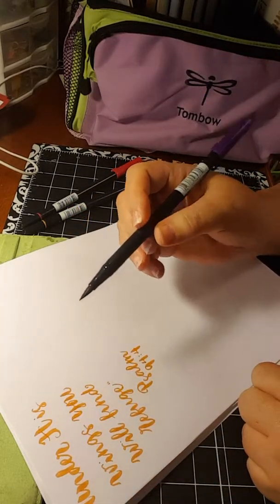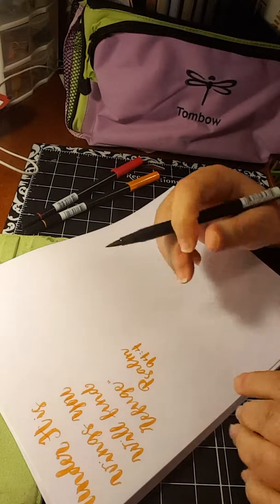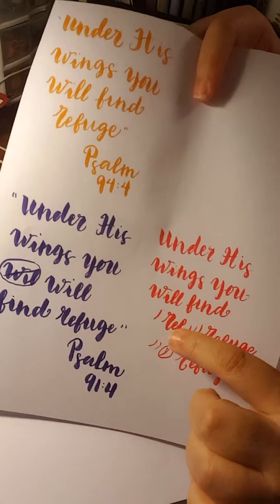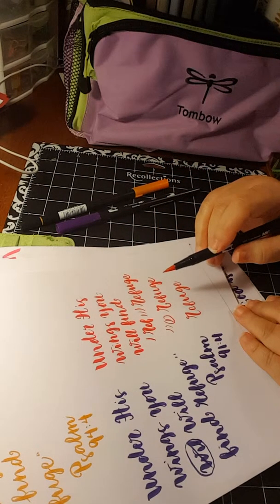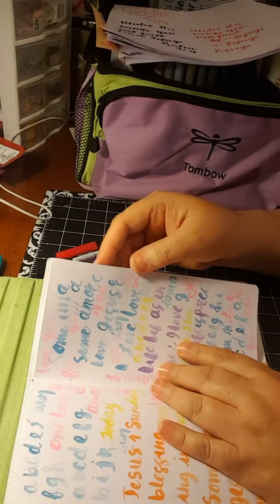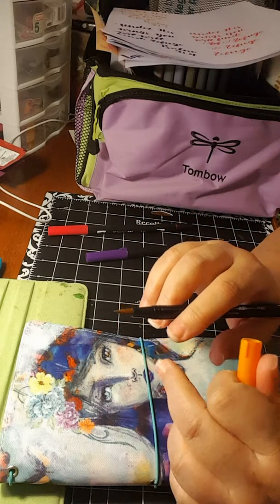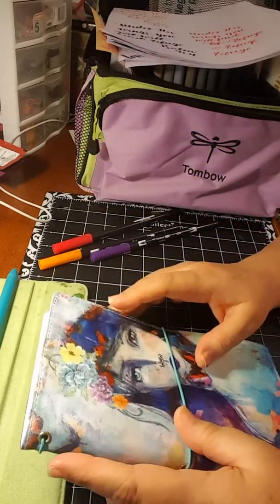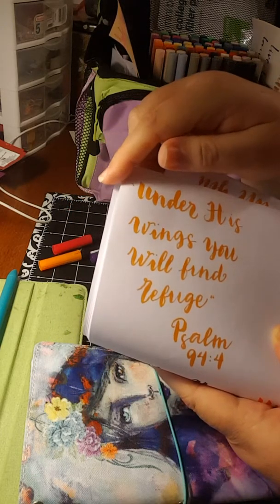📖✒️💖HAND LETTERING TECHNIQUE PART 6 PRACTICING WITH TOMBOWS BRUSH MARKERS